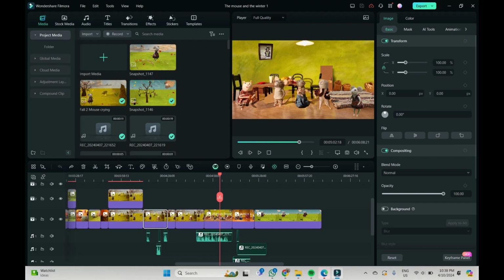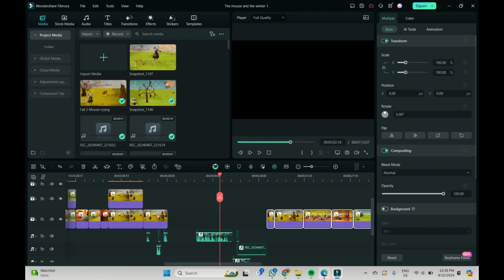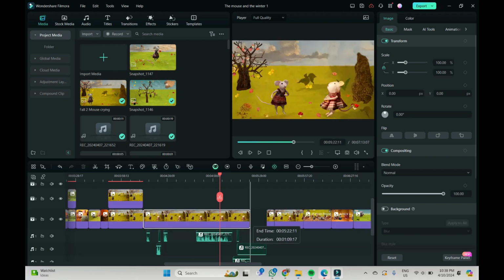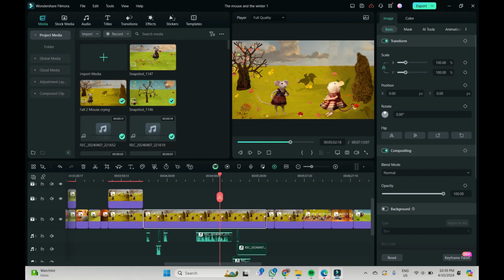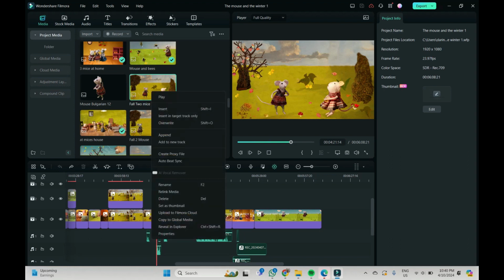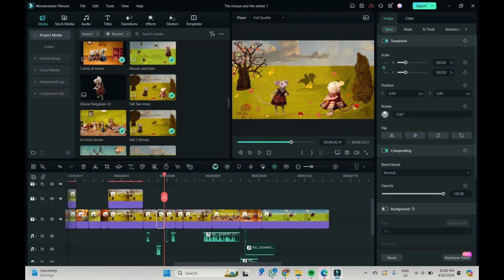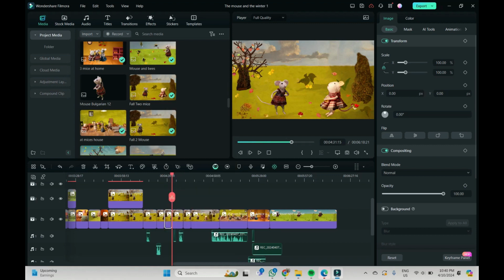FILMORA | How To Increase The Duration Of The Frame Between Other Frames, Clips On Timeline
If your frame is in the middle of the Timeline, between other frames and clips, how can you do it play longer?